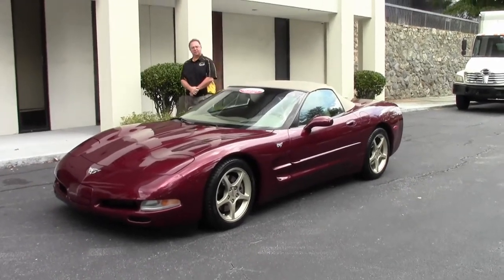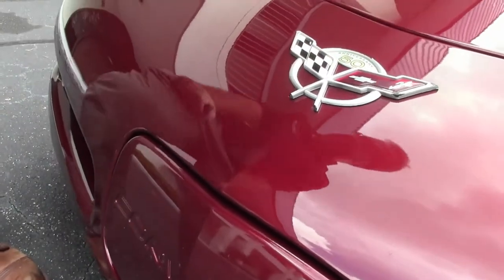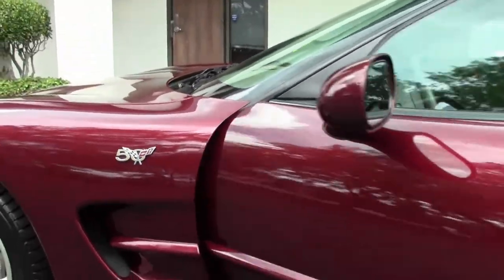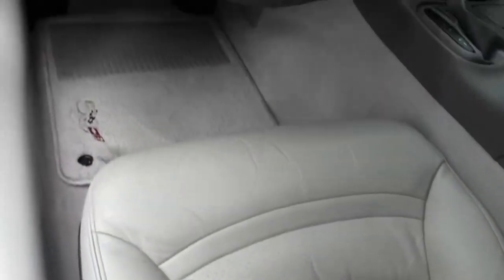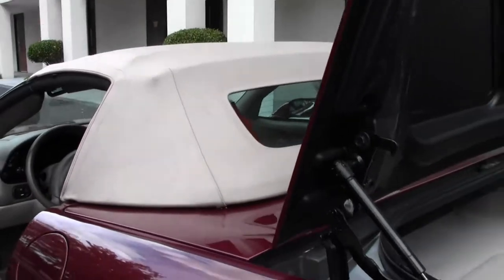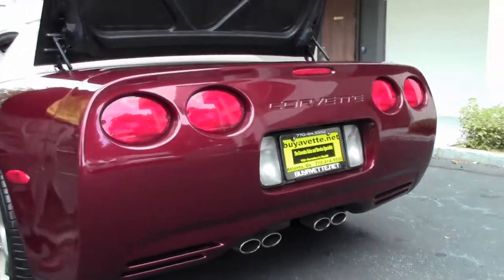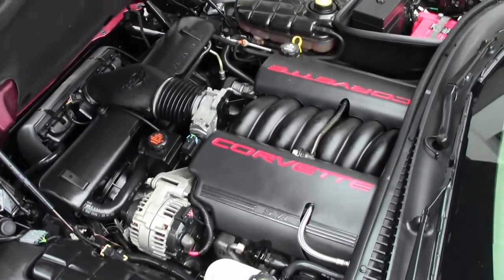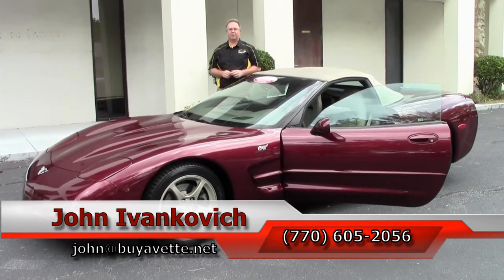2003 Corvette 50th Anniversary 1SC Convertible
2003 Corvette 50th Anniversary 1SC Convertible For Sale

350hp LS1 engine, automatic transmission, posi rear-end.

Coming with a clean Carfax and LOADED with options, this 2003 Corvette 50th Anniversary Convertible is in nice condition, and shows just 28,403 miles. This car's paint is good-vg, with a nice shine. Convertible top is vg, and factory wheels are in good condition. Michelin Pilot Sport A/S 3 tires are BRAND NEW. The interior of this 2003 Corvette 50th Anniversary shows good-vg factory leather seats, vg-exc door panels, and vg center console and steering wheel. This car is completely factory stock, features a corrosion-free subframe, has been fully serviced, and all instrument gauges, lights, turn signals, brakes, engine, transmission and rear-end are all in good operating condition. Please do not assume that this is an average condition Corvette, as Buyavette specializes in "hand-picked Corvettes" that are loaded with expensive factory options. All of our Certified Corvettes are way above average condition for the miles. In addition, they are all fully serviced. Consider that sellers rarely spend money getting full service before offering their car for sale. Dealers typically only wash the car before offering it for sale. We however adhere to strict quality control standards when purchasing, as well as inspections and service. All Certified Corvettes are fully serviced and ready to enjoy. 28K Miles.